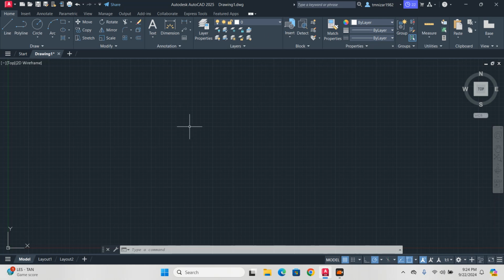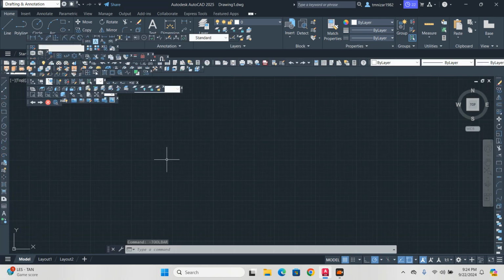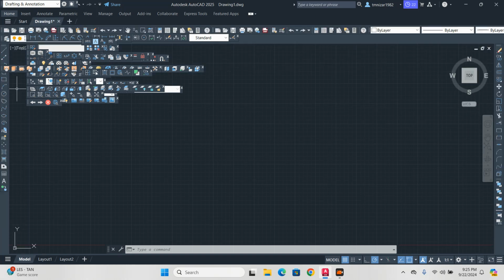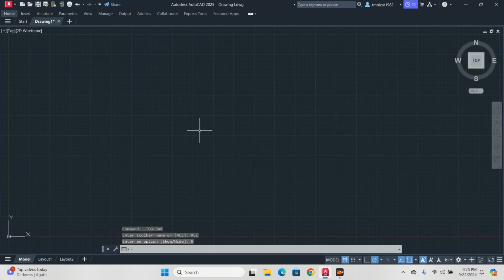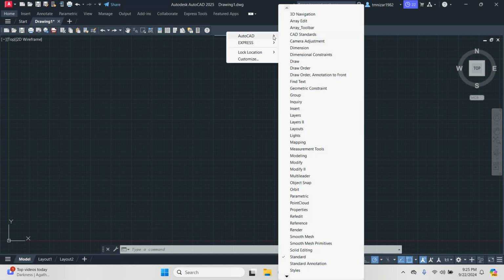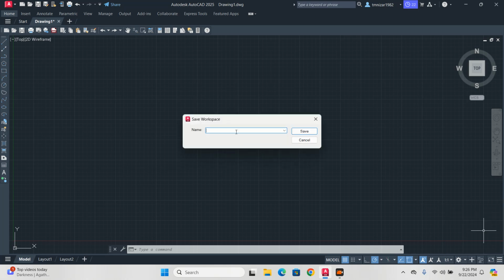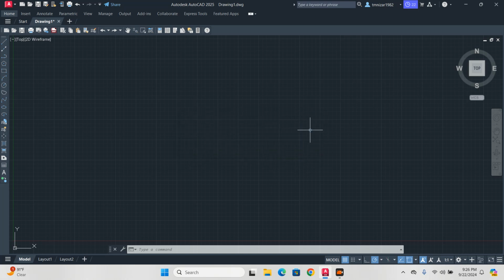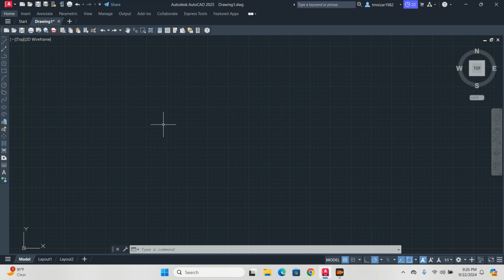How to Change AutoCAD to Classic View or Switch Workspace or Create Own Workspace and Add Toolbars